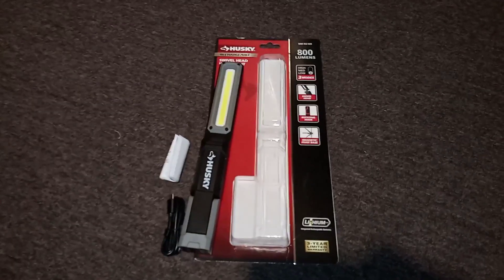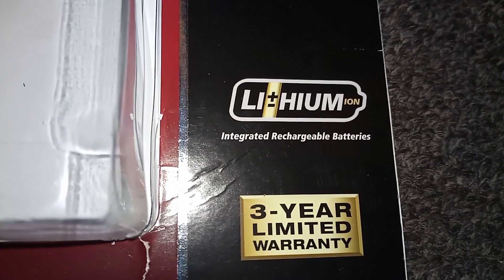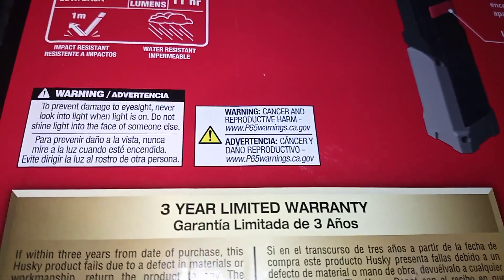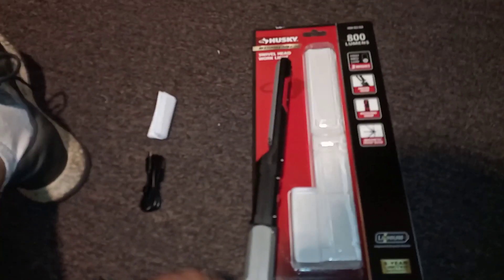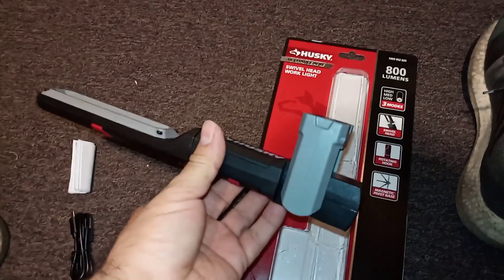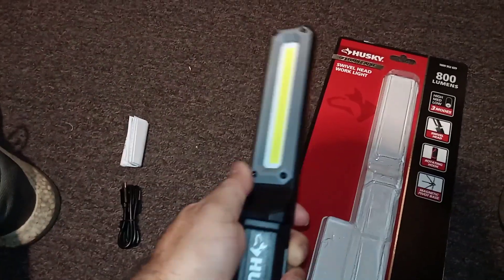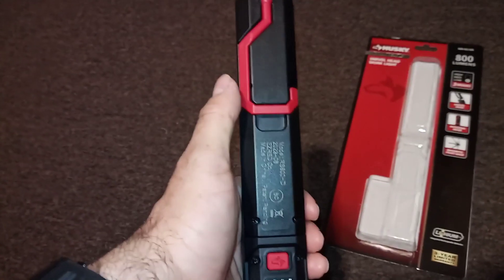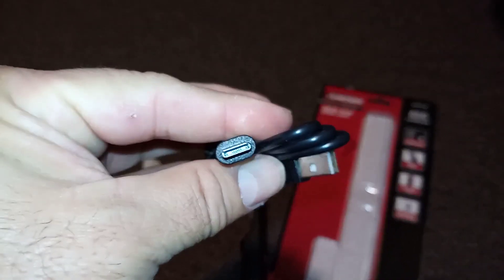Husky 800 Lumens Rechargeable Swivel Work Light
So far, I'm liking this light. Because it's plastic, it's not too heavy which means you can place it almost anywhere and won't fall off too easy. The aluminum body will probably take more of a beating but just try to be careful and I think you'll be okay. Again, this one pivots on the bottom instead of the middle like most of the others.